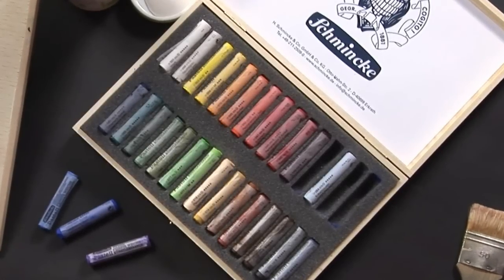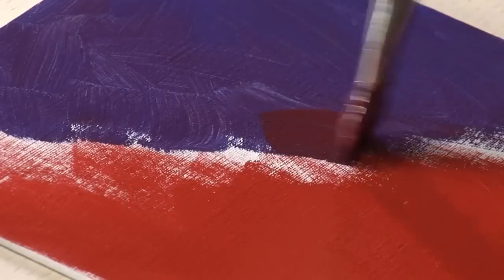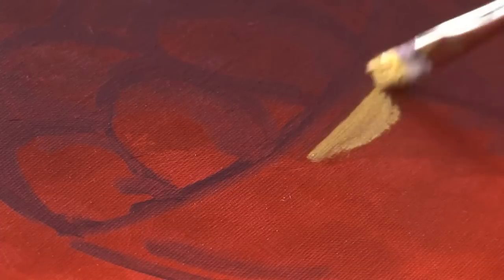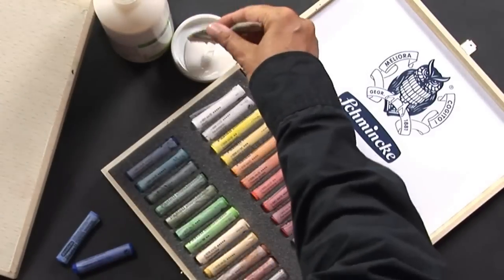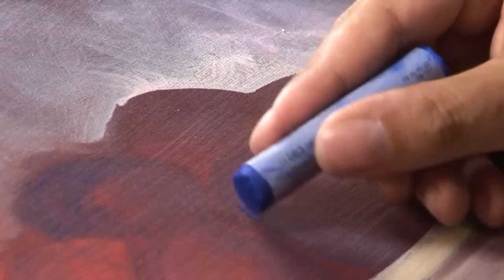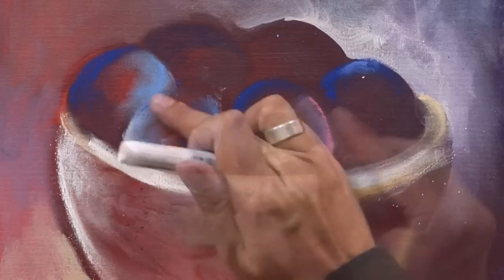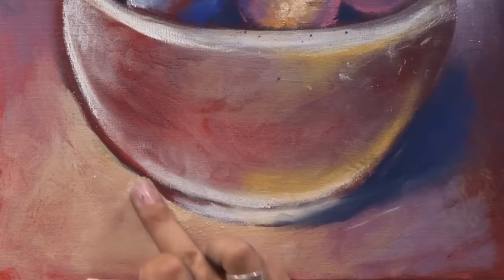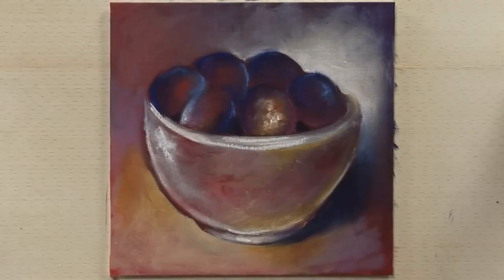Schmincke Pastels and Transparent Primer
Schmincke Pastels are known for their creamy texture and density of colour. Over 400 shades to choose from including 5 pearl lustre effect colours. They contain only the purest medium fine ground artists' pigments, which are in the highest possible concentration. Contrastingly, the binding agent content, is kept to a minimum, which ensures a stable compound.

Transparent primer is ready for use, may also be diluted with water (max.10%) and  should be applied 3-4 times with a brush on your surface.The temperature of the object should not be less than 8°C. For extremely absorbent surfaces like a natural canvas a sizing with size/pre-primer is recommended.

Schmincke Primacryl Finest Artist's Acrylic is a professional grade acrylic colour range. The range consists of over 80 shades made from organic and inorganic pigments as well as natural and synthetic, which reflect historical hues as well as the latest technological advances in colour making.